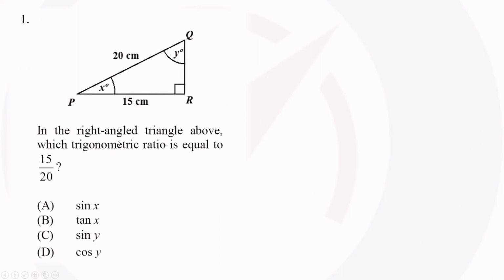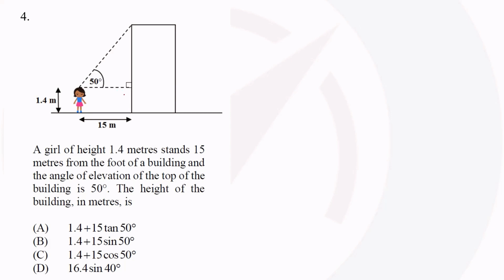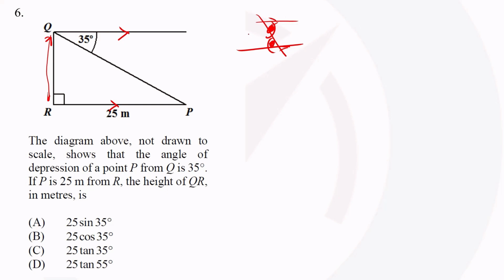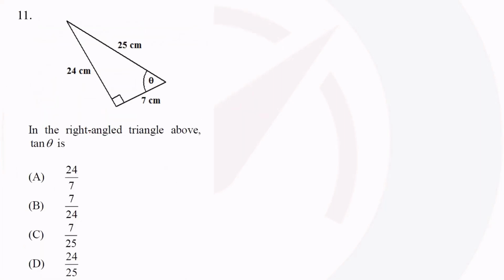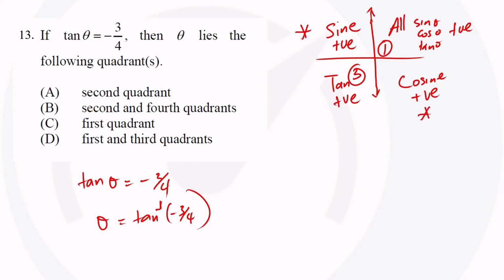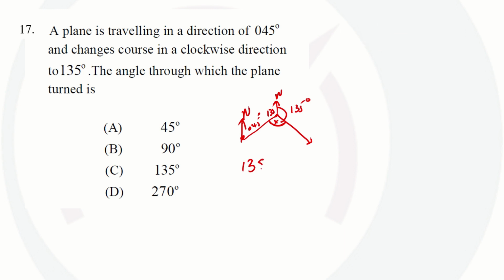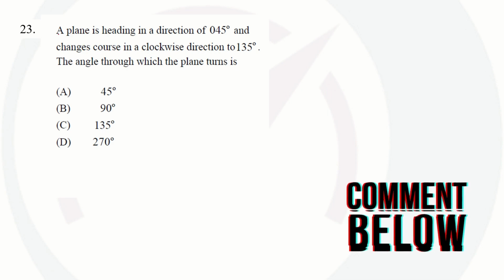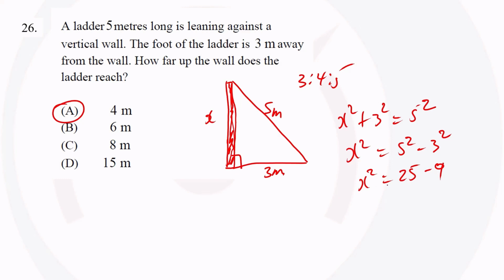Trigonometry Revision C.S.E.C Multiple Choice Questions Revision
In this video, we explore concepts relating to Trigonometry, such as Trig ratios, basic Bearings, & Pythagoras Theorem.